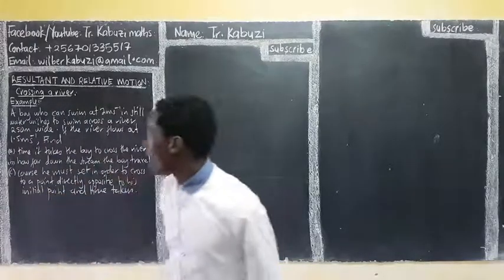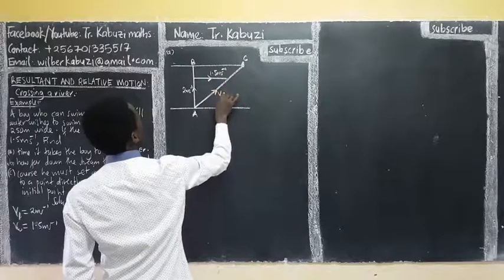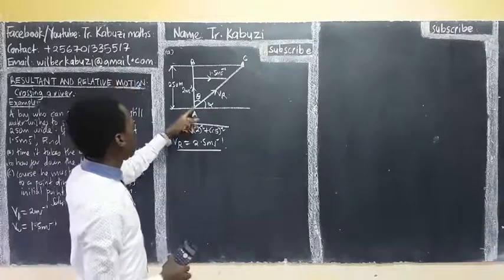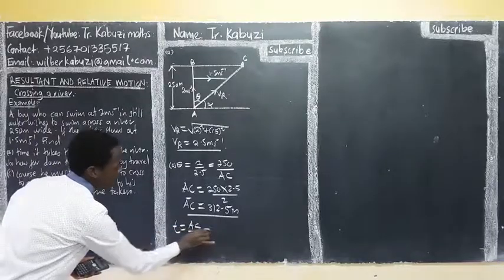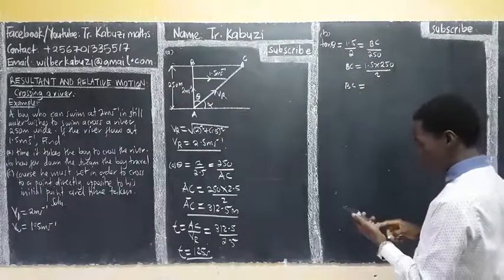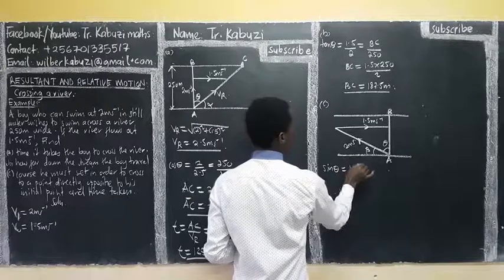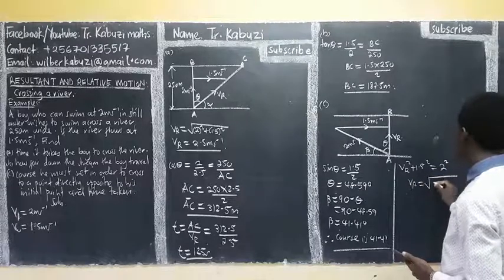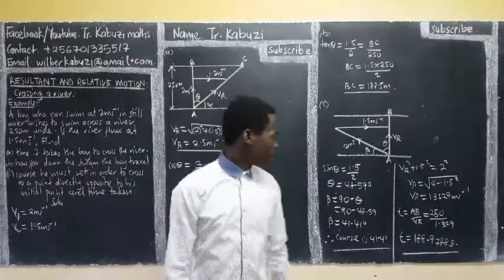Resultant velocity: lesson 5.............